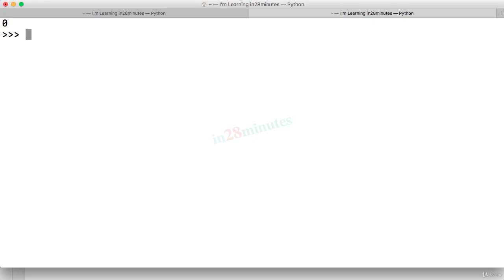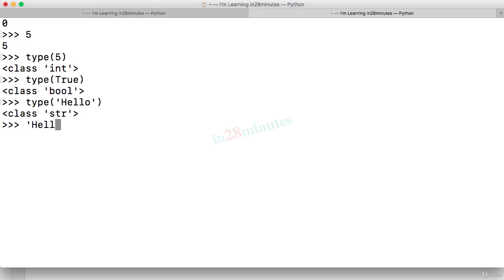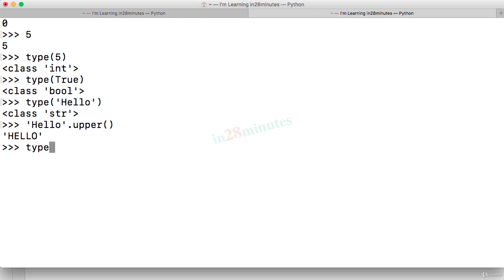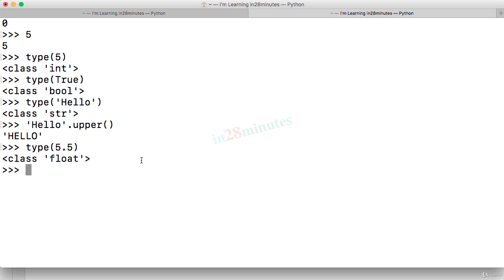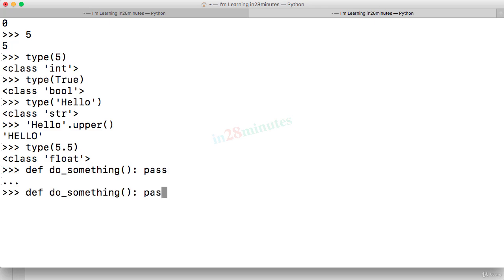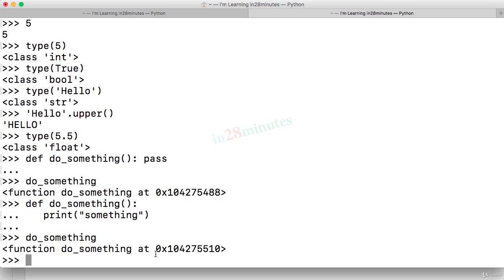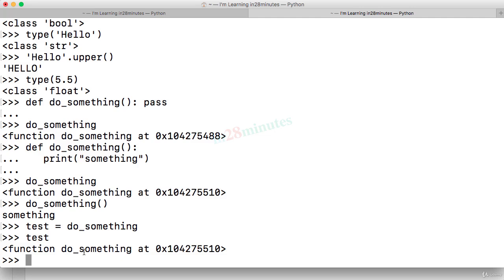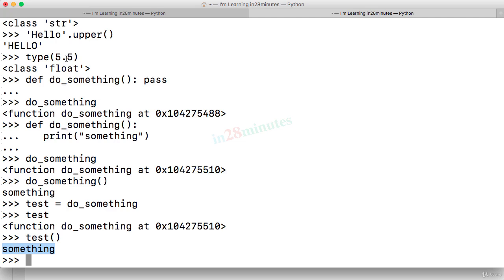(Learn Programming With Python) 92-Step 14-Everything is Object in Python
Section: 10
Introduction To Object Oriented Programming
92. Step 14 - Everything is Object in Python